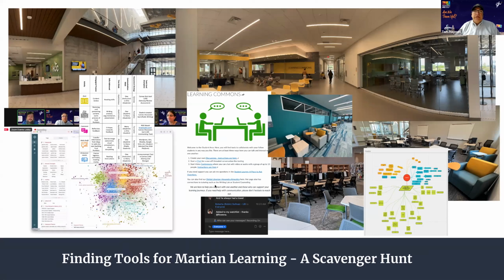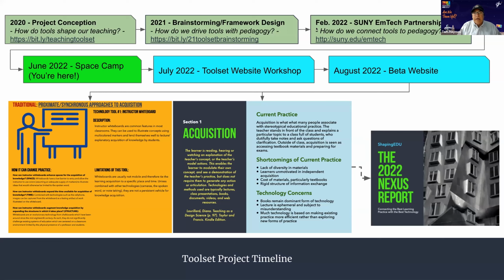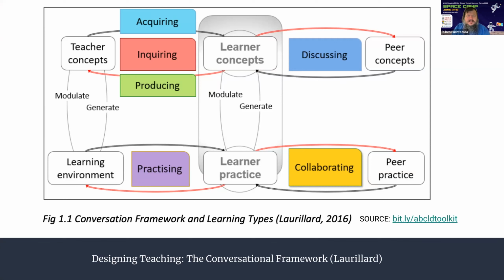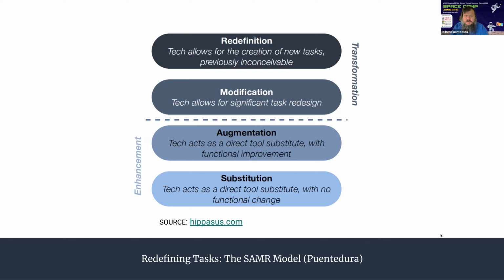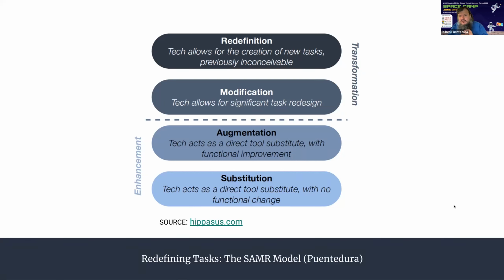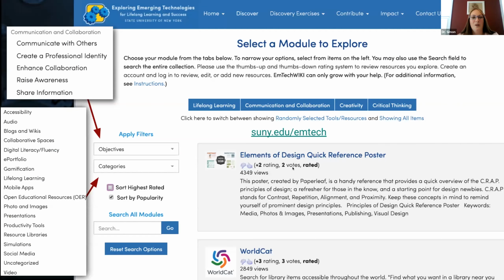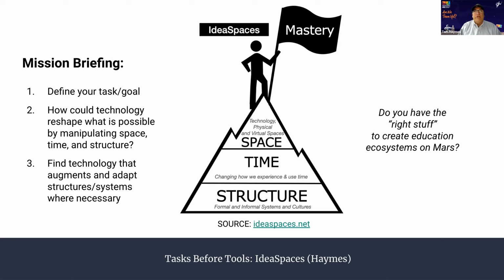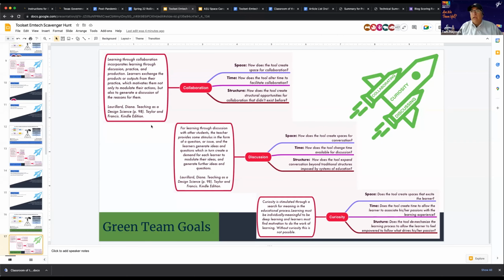Teaching Toolset EmTech Scavenger Hunt: Part 1 - ShapingEDU Global Virtual Summer Camp 2022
In Part 1 of this session, members of the ShapingEDU team discuss how to connect teaching activities with technologies in a new learning environment on Mars! From ShapingEDU's Global Virtual Summer Camp 2022.

0:00 Introduction
2:15 Toolset Timeline
6:10 Design Teaching w/ Ruben Puentedura
9:56 The SAMR Model
13:03 Where do you find these tools?
16:48 Tasks Before Tools

ShapingEDU is a global community of education change-makers who are dedicated to creating change so lifelong learners may thrive in the digital age.